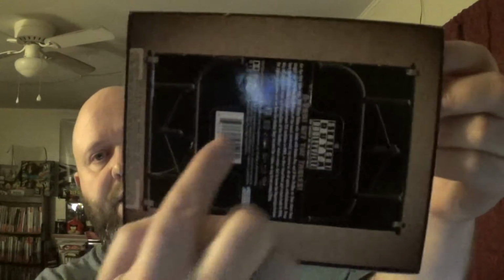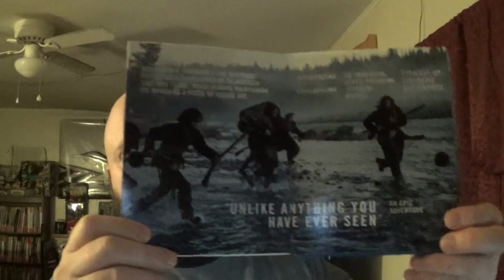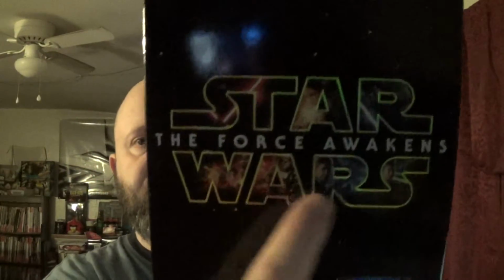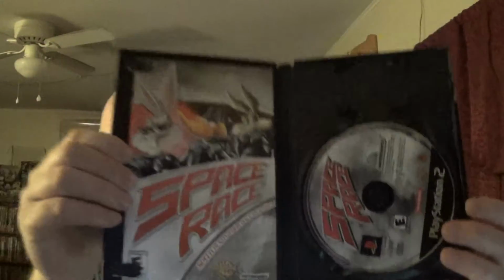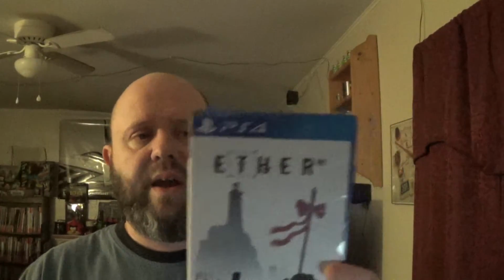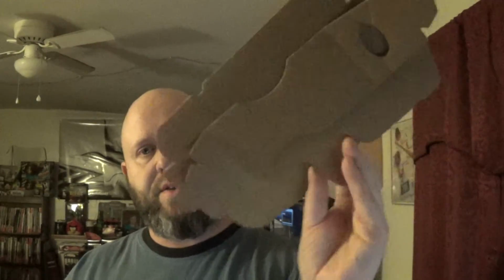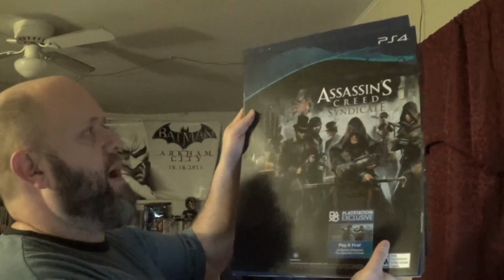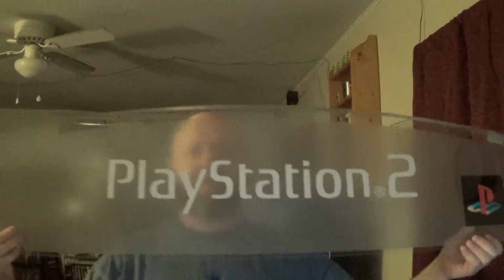Pickups Video #28: April 2016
Lots of awesome stuff this month but also, for the first time ever, I open a game to find...nothing inside!  Ugh!